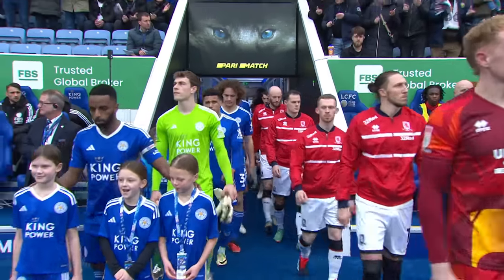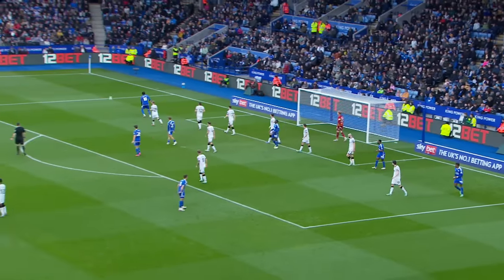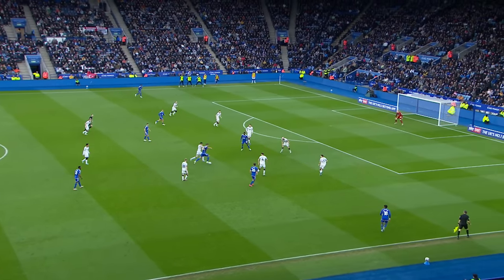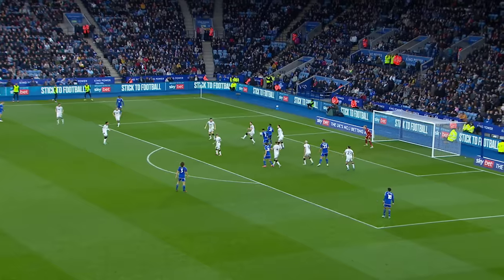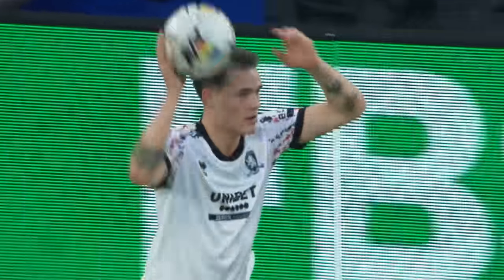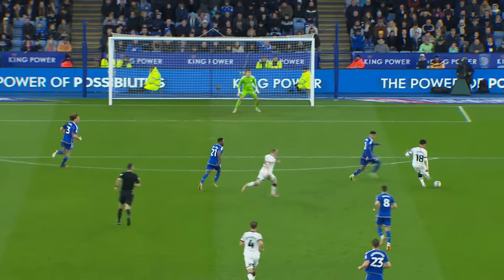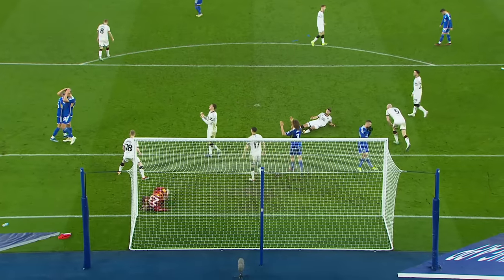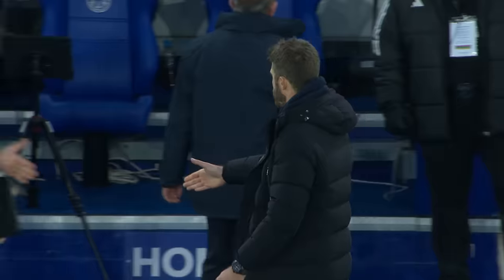BORO DO THE DOUBLE! | Leicester City v Middlesbrough extended highlights